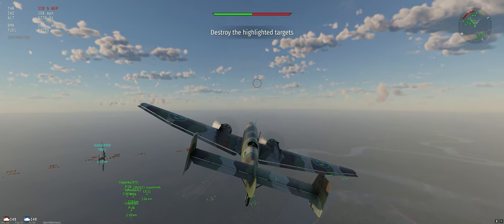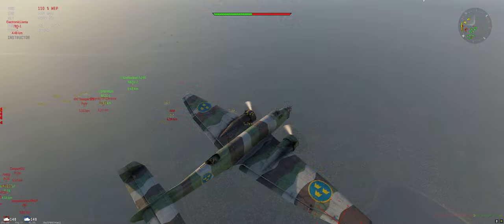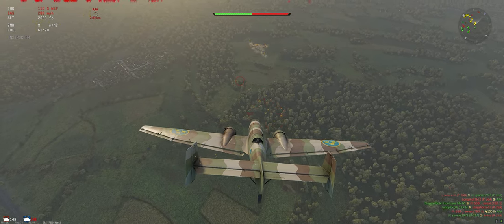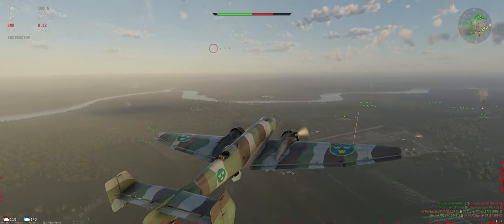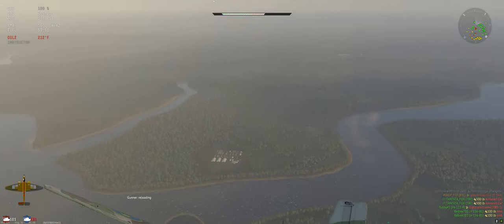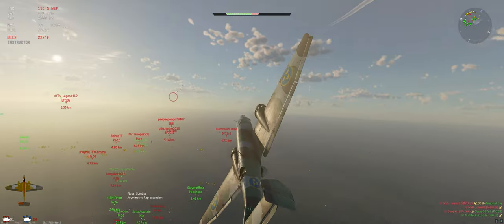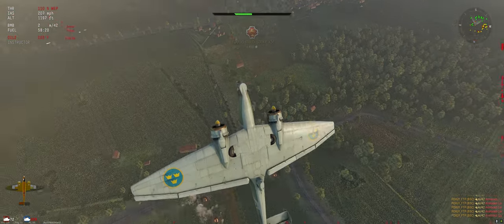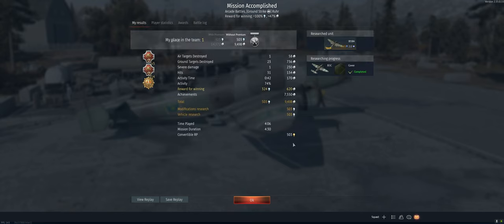B3C - Air Arcade - War Thunder - Free to Play - Tutorial